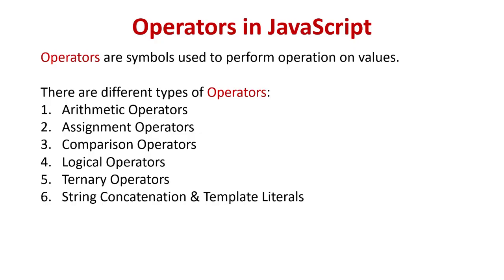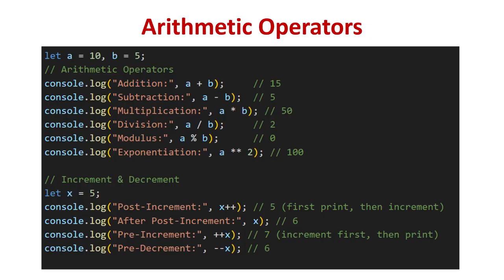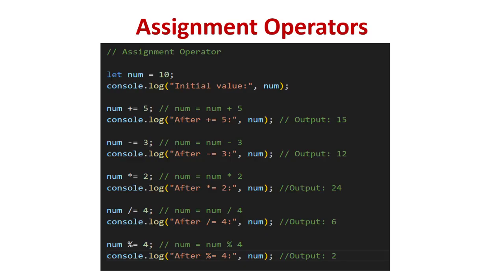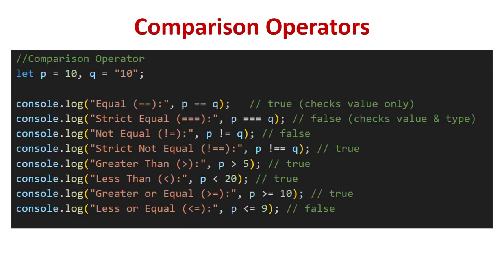Operators in JavaScript | JavaScript Full Course | #3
Hello Learners! In this video we will learn about operators in JavaScript. In this video we will explore various types of operators which includes: Arithmetic operators, Assignment operators, Logical operators, Comparison operators, String concatenation, Template Literals.

Topics covered in this tutorial:
📌 String concatenation
📌 Template Literals